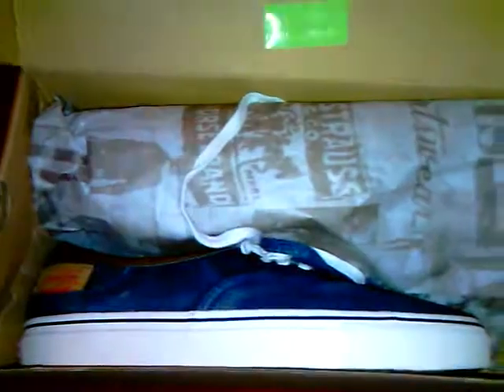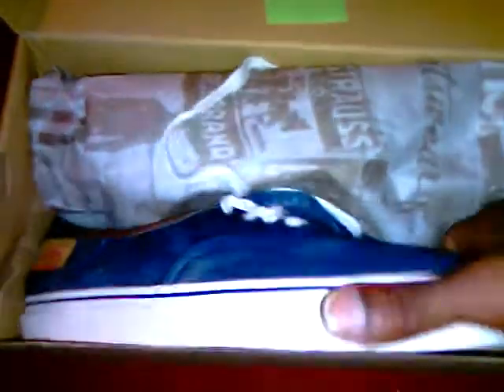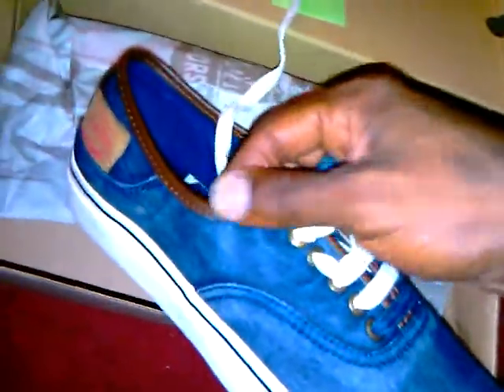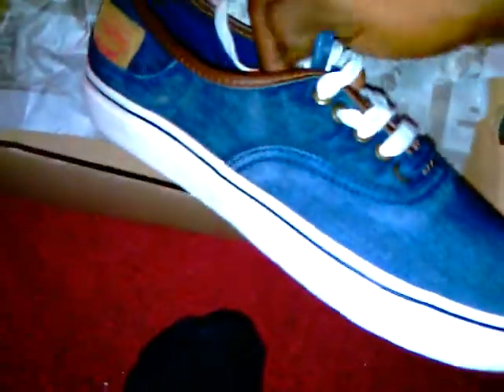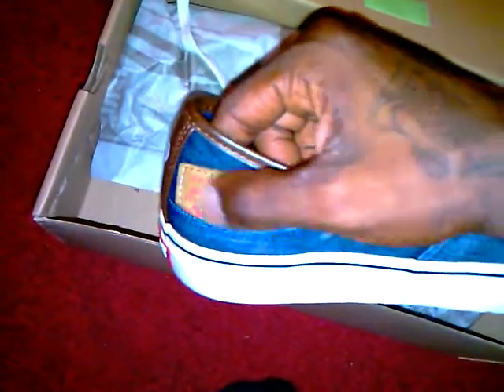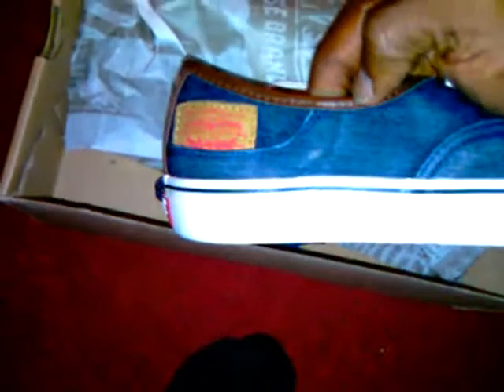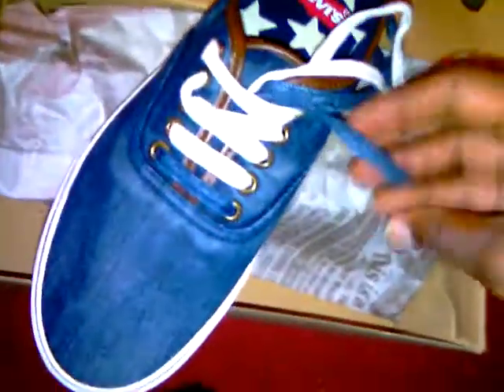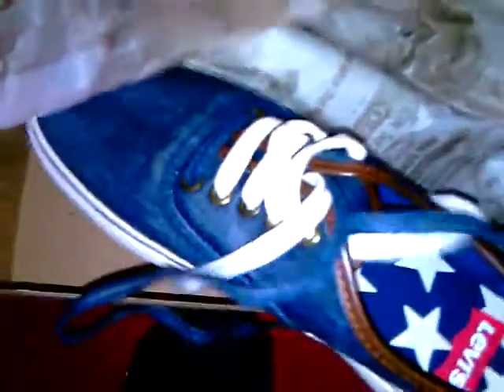LEVIS BUCK DENIM RYLEE3..mp4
SHOE, DENIM ,RYLEE3